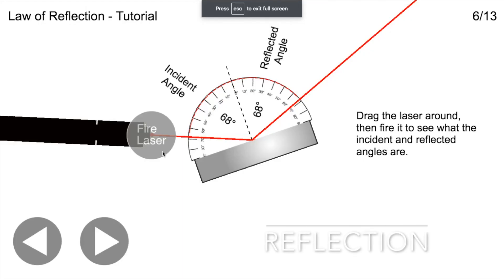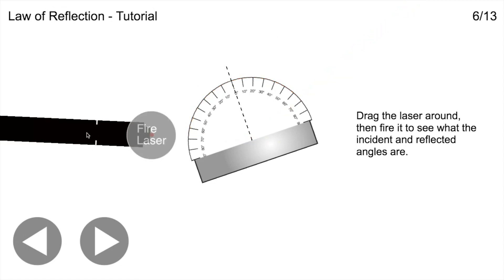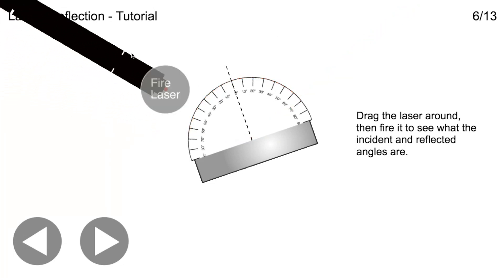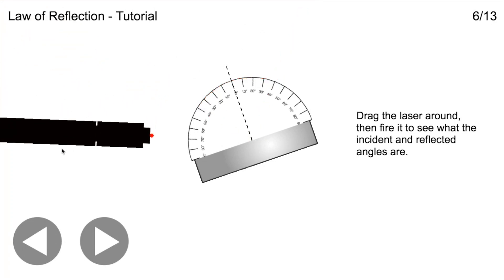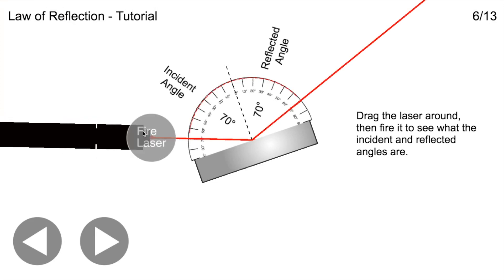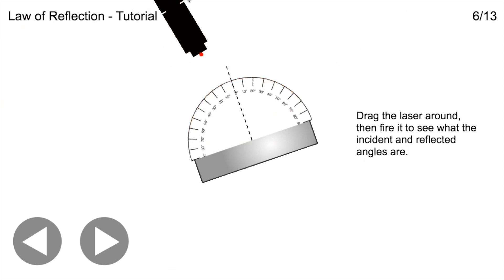Mr. Hill Math Minutes - Repost - reflection refraction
Posting up all the Mr. Hill's Math Minute stuff - coincide with my exit from the classroom.